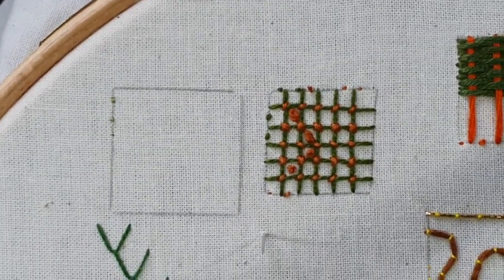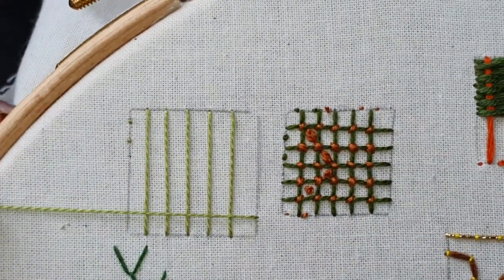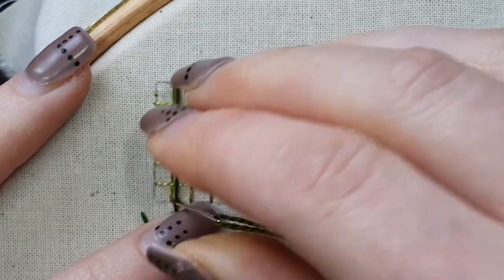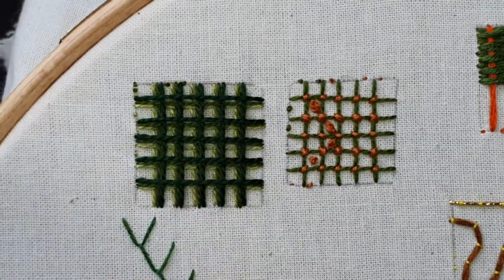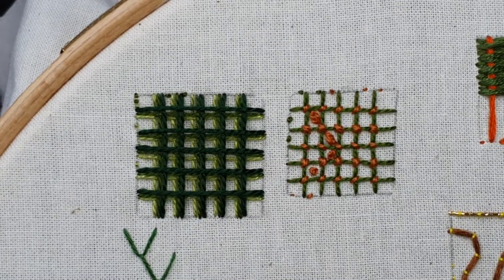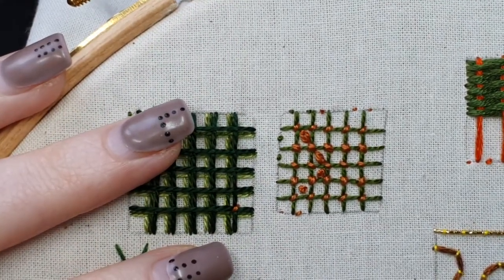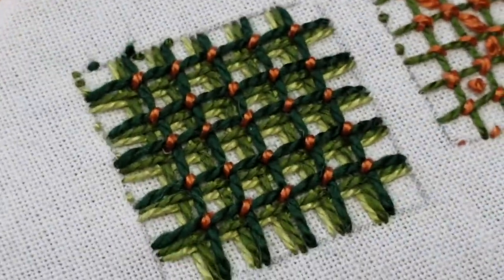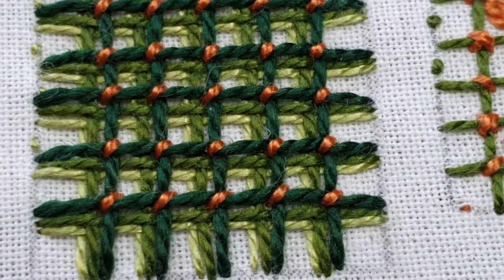Battlement Stitch Tutorial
A Crewelwork style filling stitch